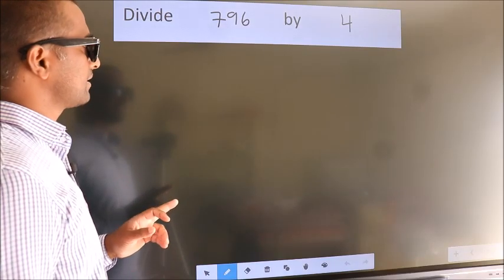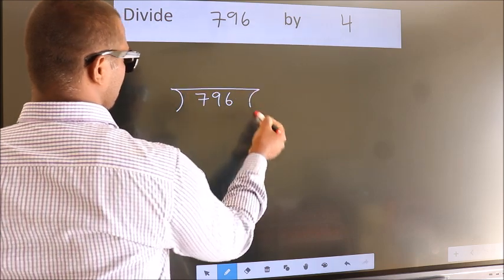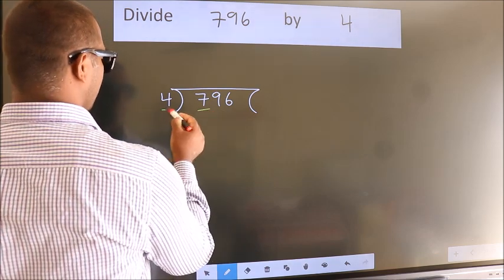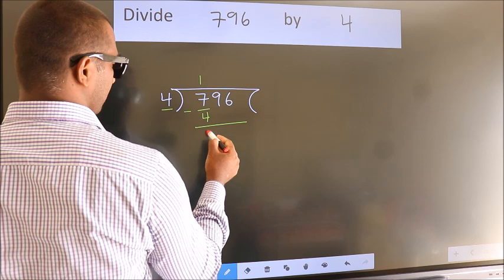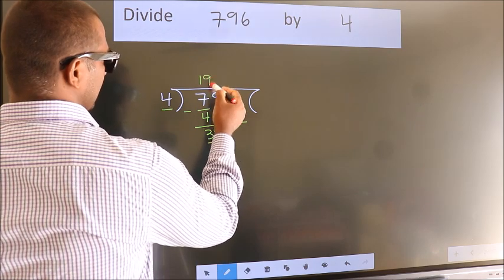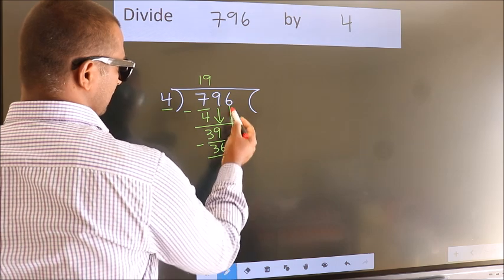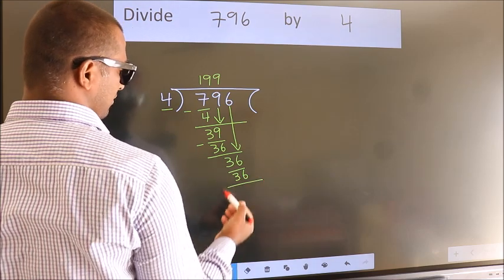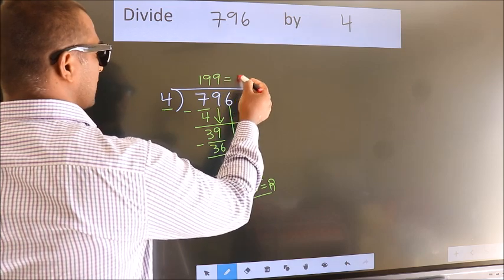Divide 796 by 4